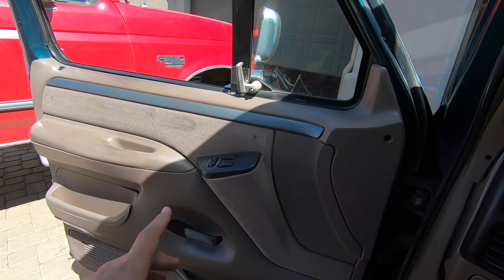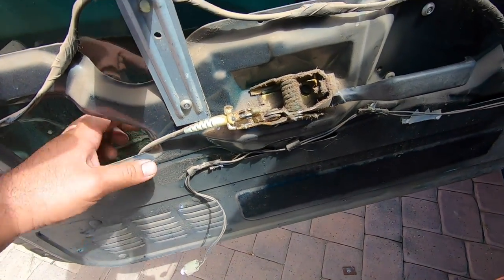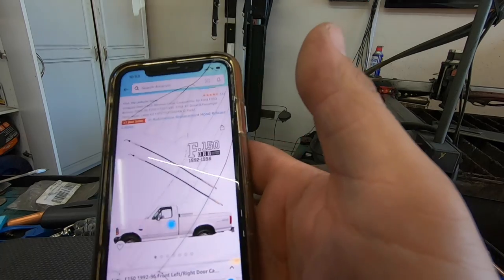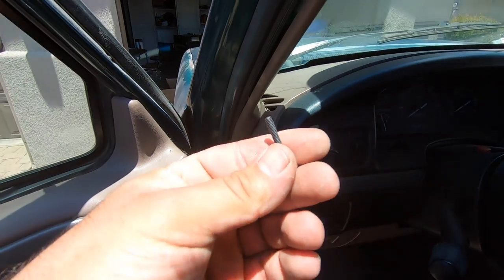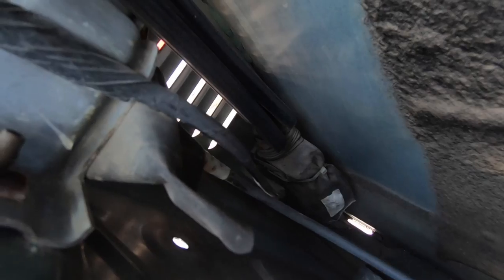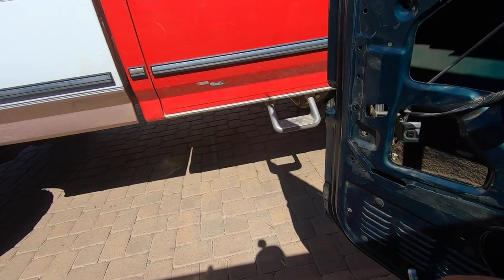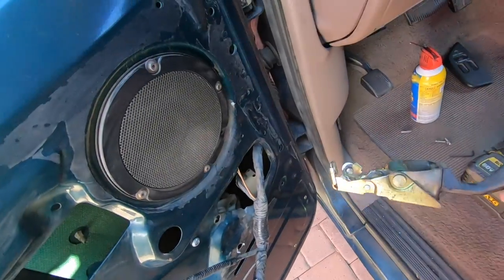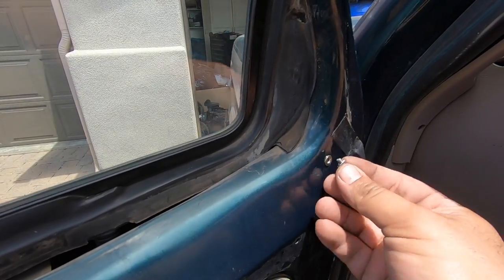OBS Ford Door Handle Fix You Need To Do This!!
Hey guys! Today we are going to fix all the problems with the OBS doors!

Everything you'll need to fix your door

Share with me your purchases for a shout out on Instagram!

CHECK OUT THIS HEADLIGHT BULBS!

HOW TO USE MY BUMPER BRACKETS TO INSTALL A 2017 ALUMADUTY BUMPER ON A 7.3 POWERSTROKE

3/8" Dr. 6 Pt. Metric Universal Socket Set